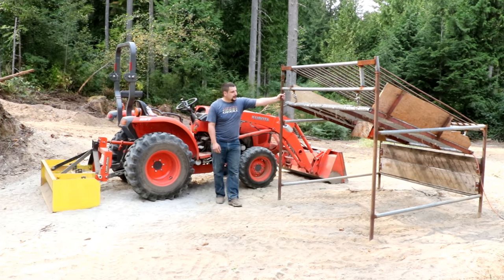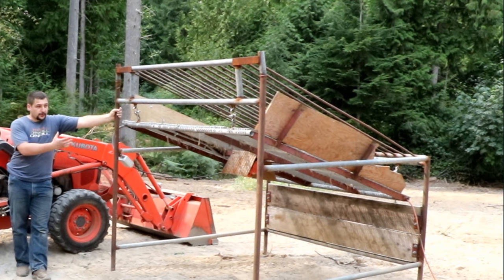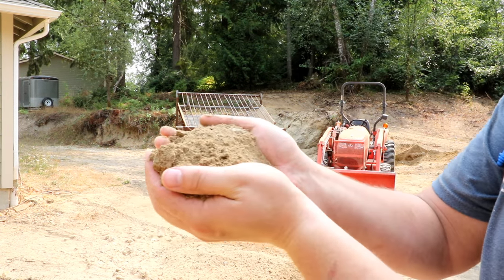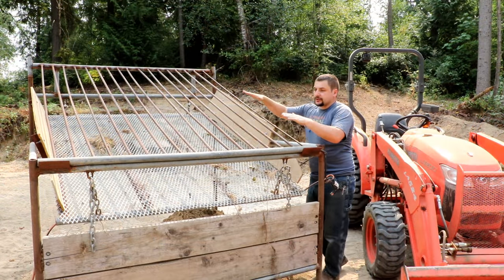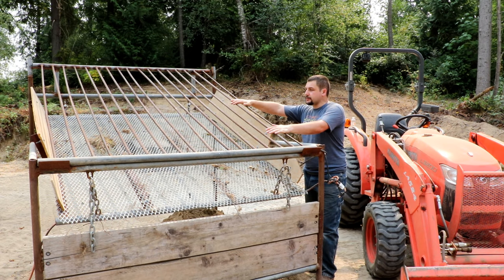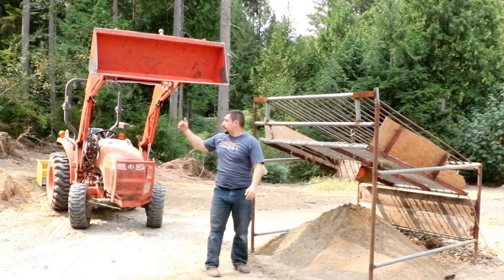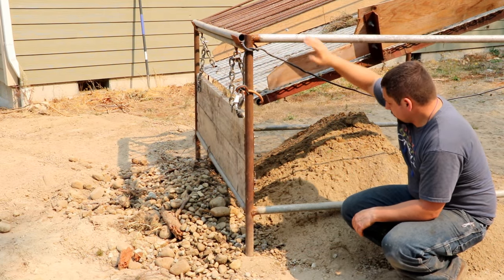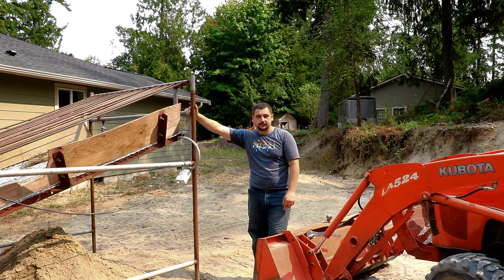Using my Soil/dirt shaker!!! 30 YARDS an hour with my Kubota!!!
Using the dirt sifter with my Kubota to get ready for the lawn!!!

In this video I show the dirt sifter that I build to use with my KUBOTA tractor. I run a few scoops of dirt threw it to show how well it works. I
also go over the cost. Of it and what I think about it!!!